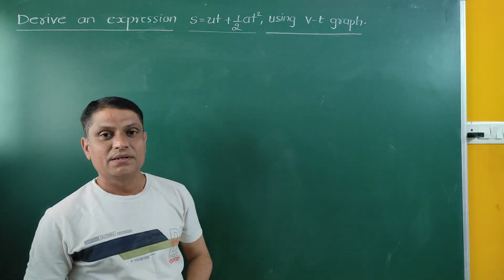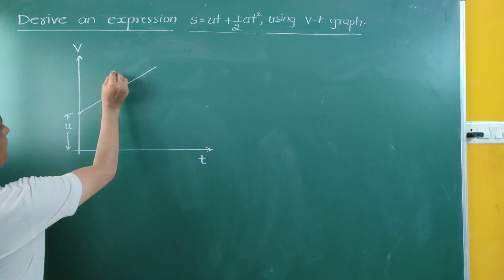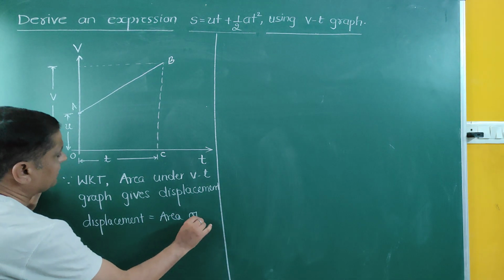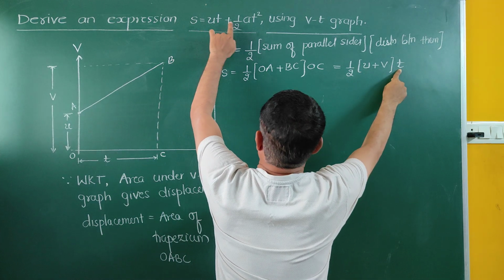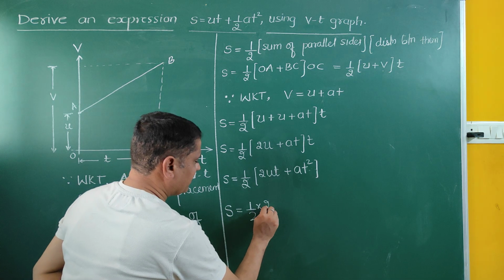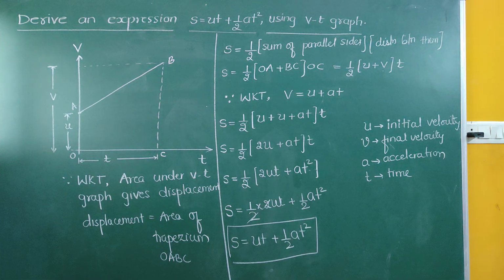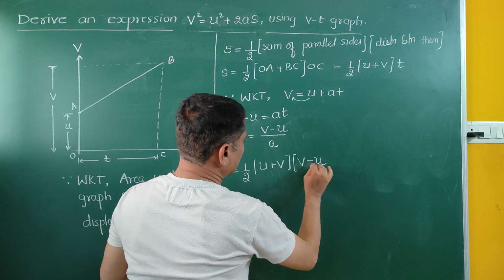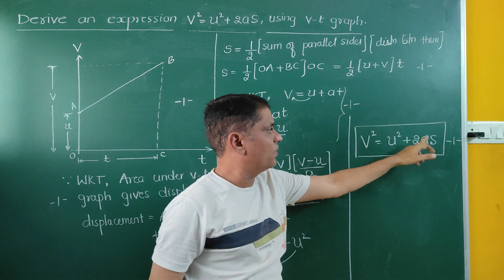PU 1 Motion in a straight line (Equations of motion)